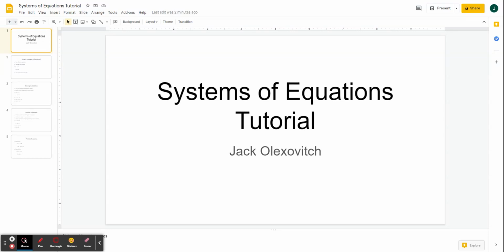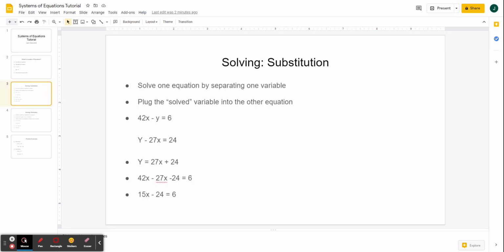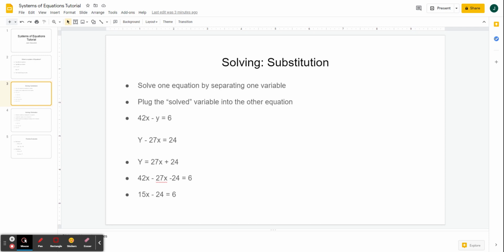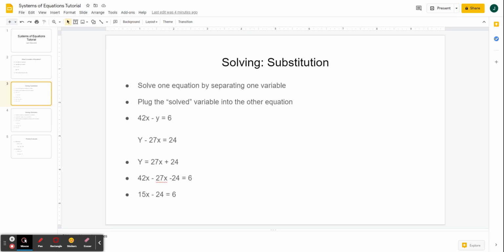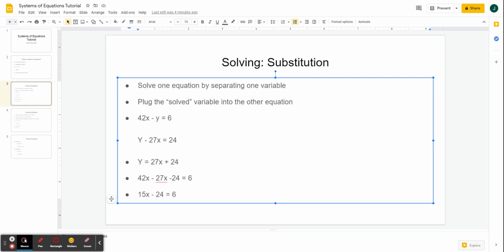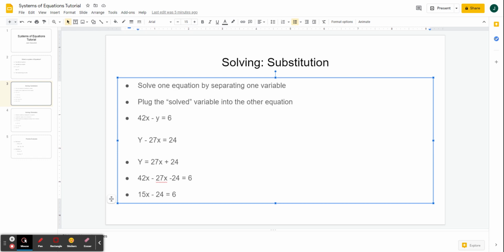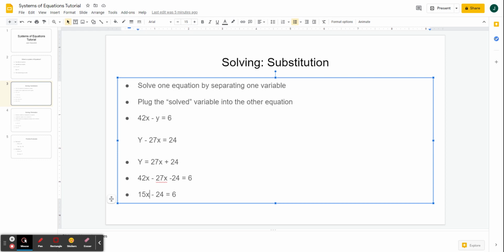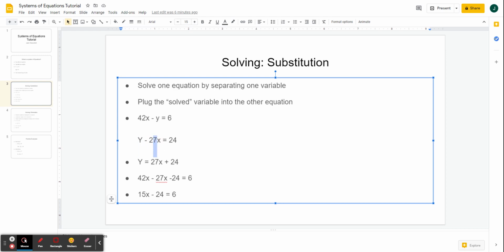Systems of Equations Tutorial Part 1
The first part of learning how to solve systems of equations.